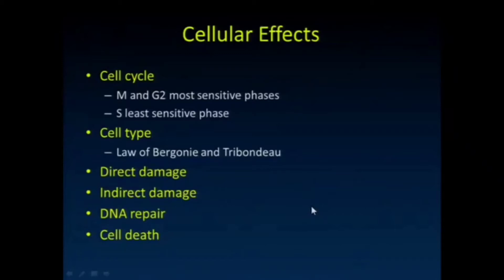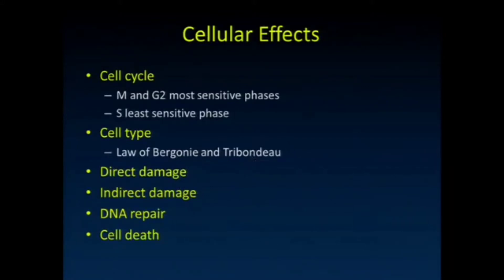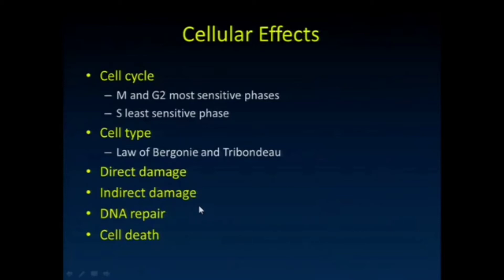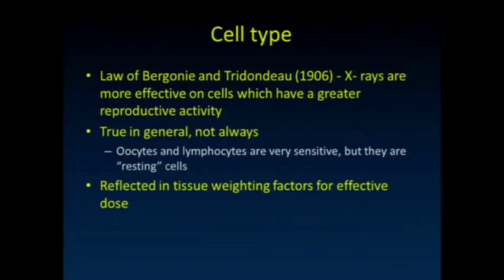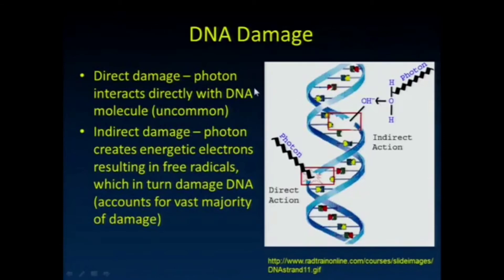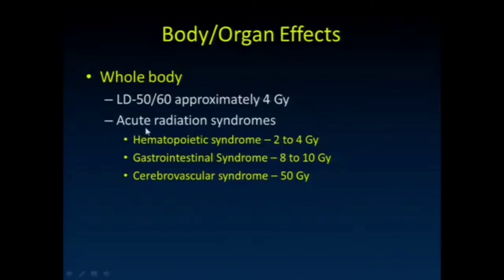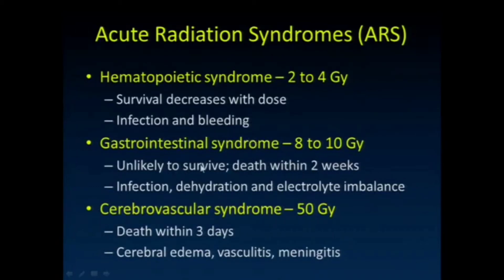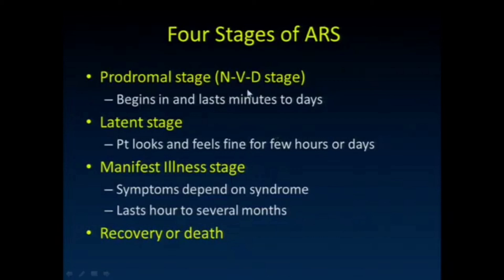Cellular Effect of radiation : Direct Effect of radiation | Indirect Effect of radiation.